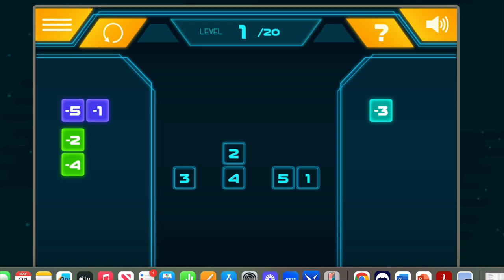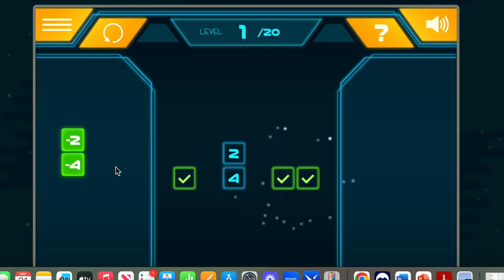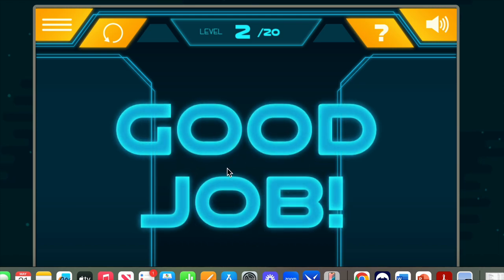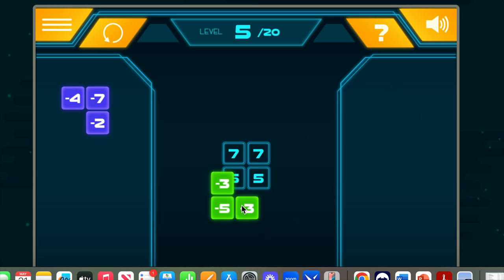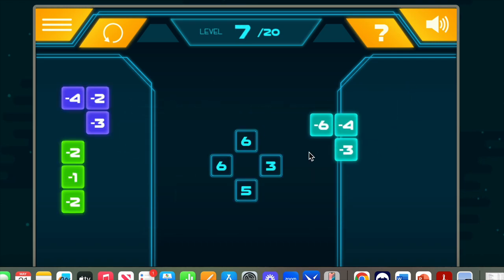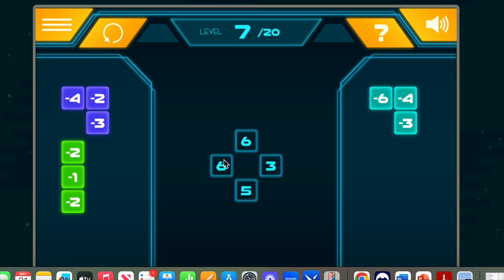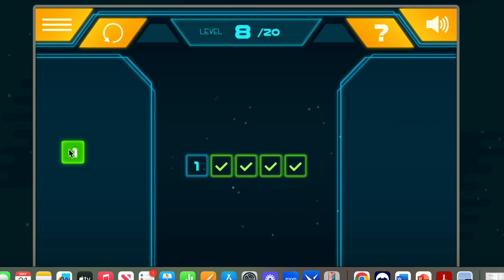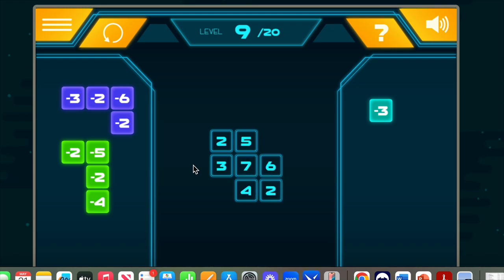Opposite values become zero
ABCya Games